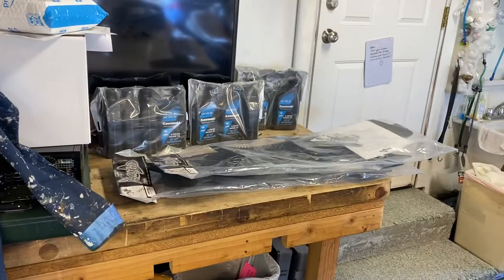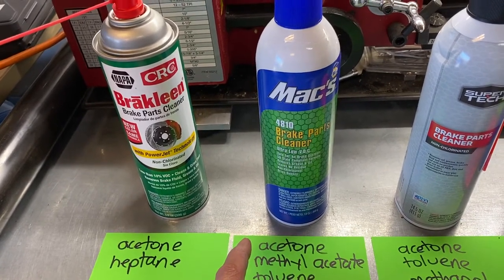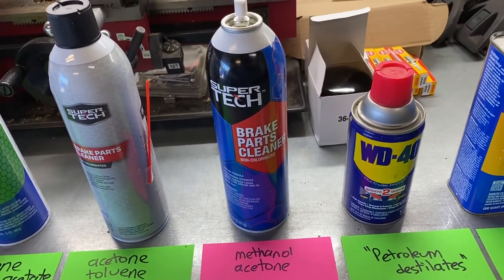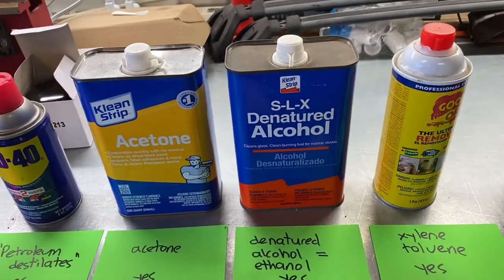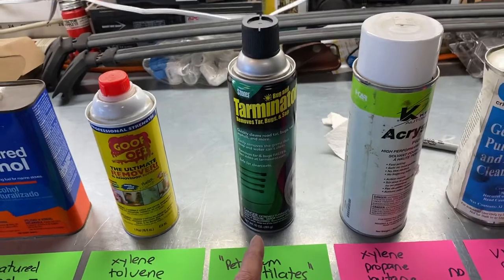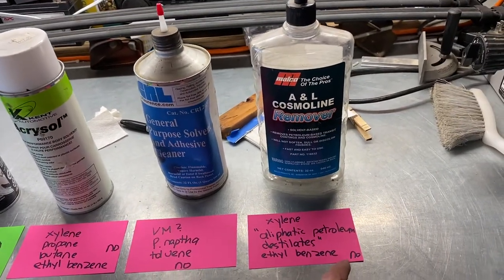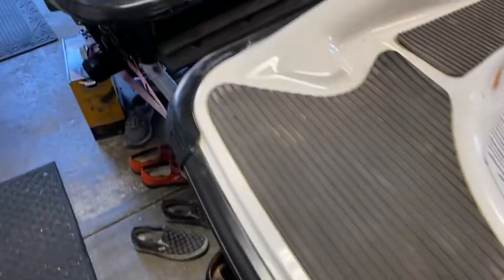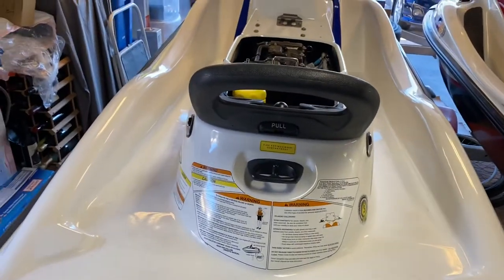Part 2: Adhesives used on traction mats for the 2007 Kawasaki XTF-12F Jet Ski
In part 2, we continue to prepare for the installation of the new Black Tip brand traction mats from Watercraft Superstore for my 2007 Kawasaki STX-12F Jet Skis.  During this process, I discover that all adhesives are not created equal, and I explain the different solvents used to safely remove them. February 2021.